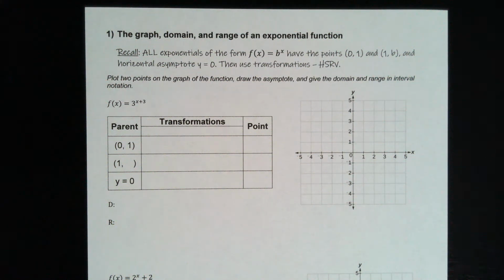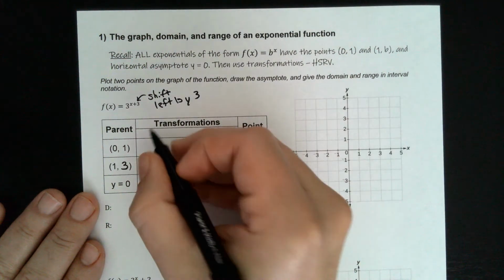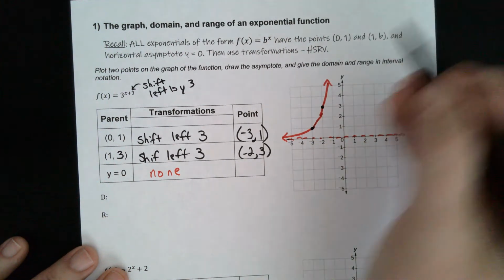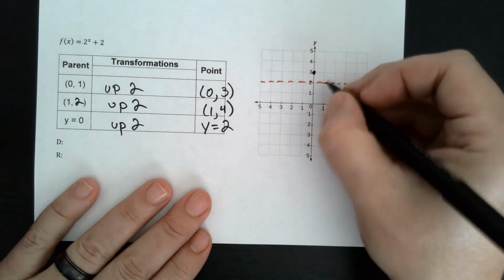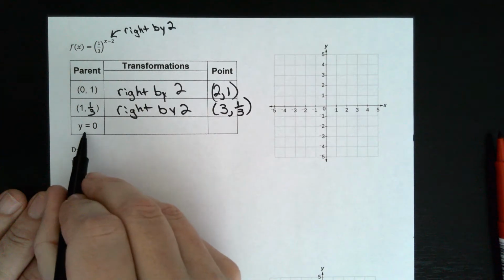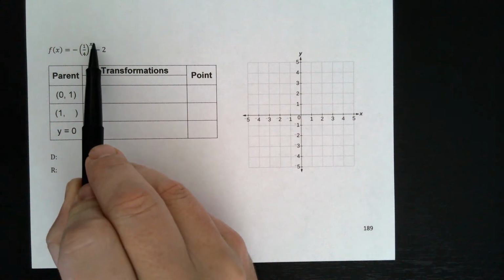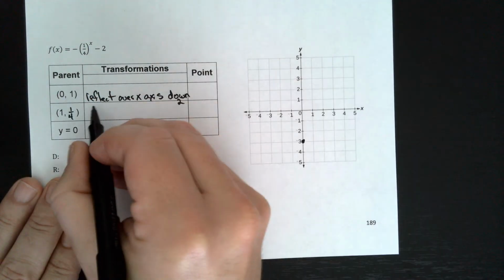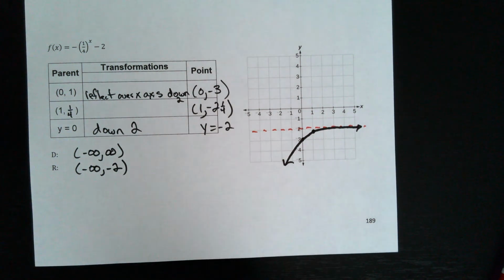Graphing and Finding Domain and Range of an Exponential Function